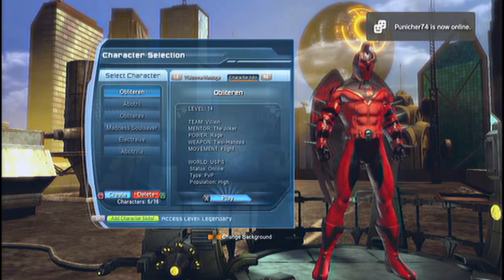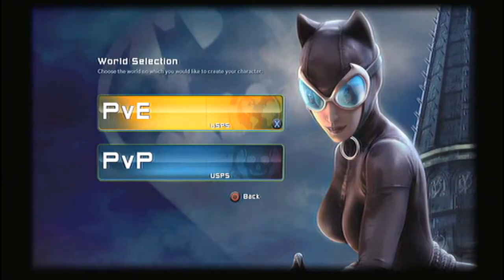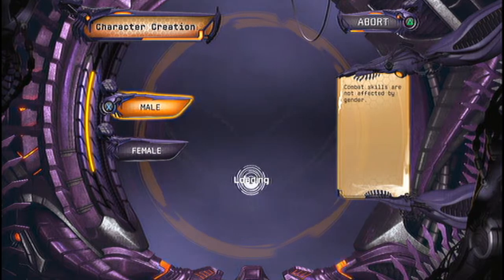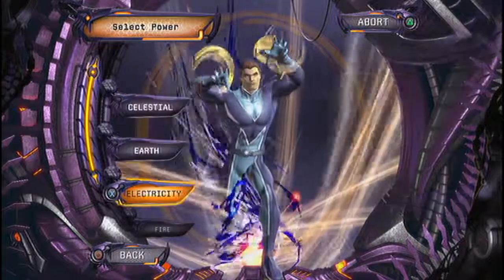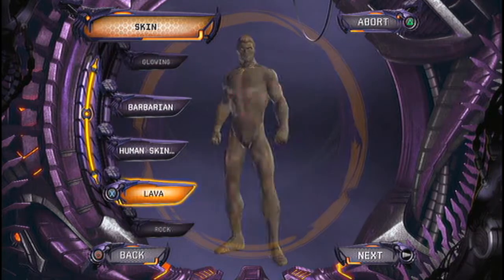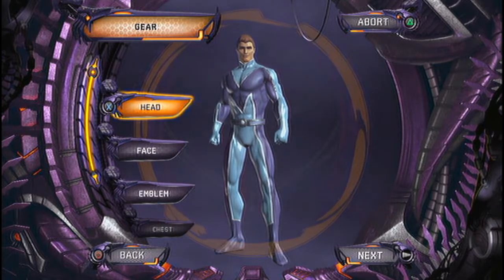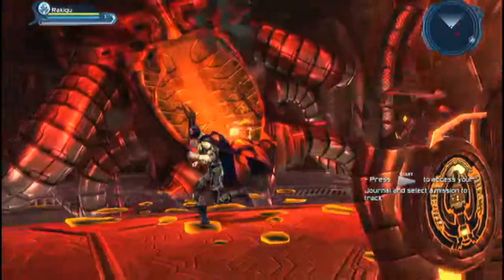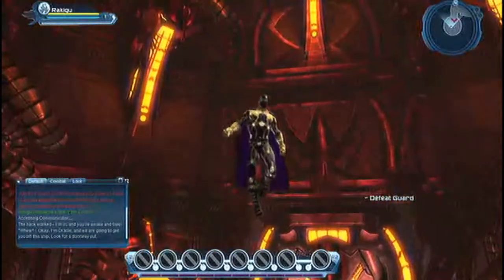DCUO: Prologue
DCUO! I like this game cuz it's foooooooooooooooon!